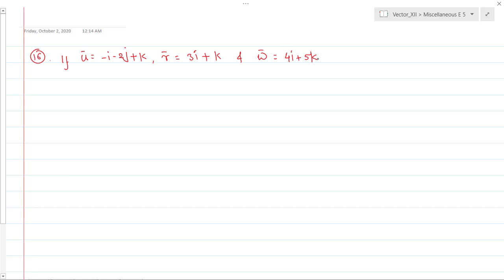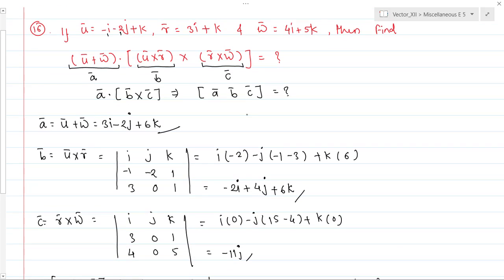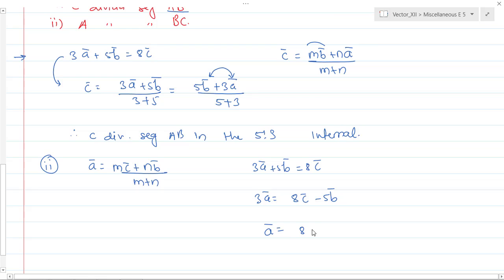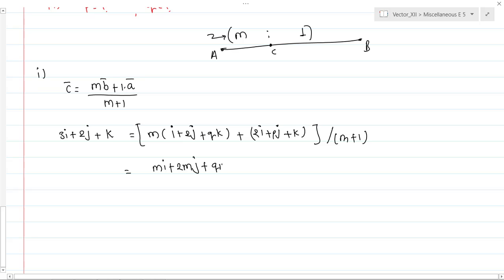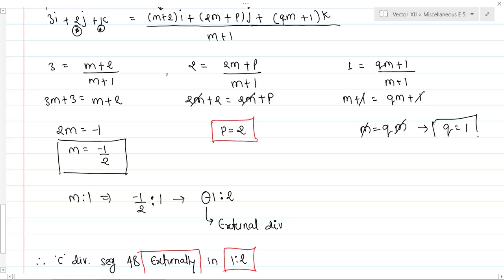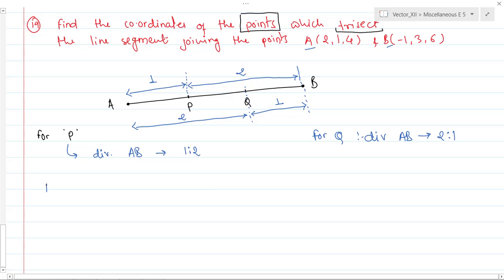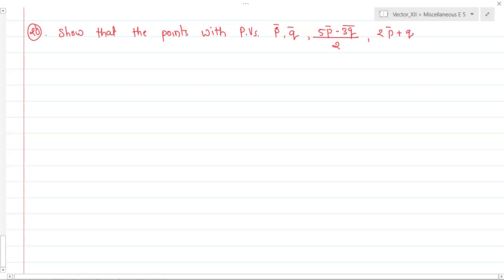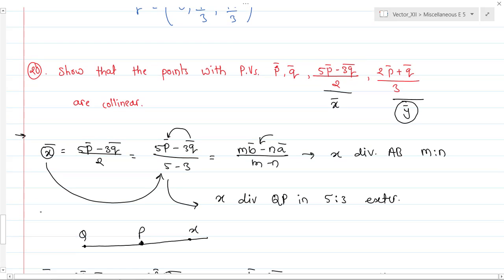Lect 20: Miscellaneous Exercise 5(A) Part 4 | Vectors | Examples| 12th Mathematics Science & Arts